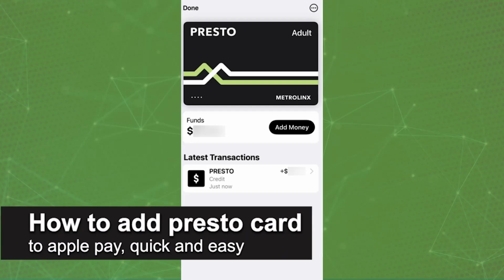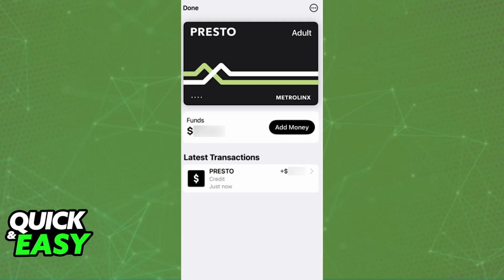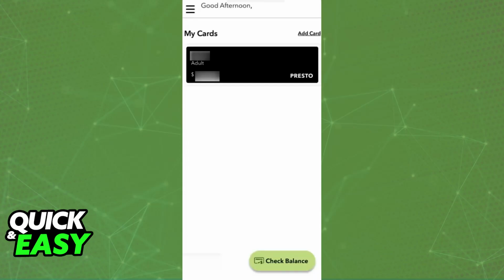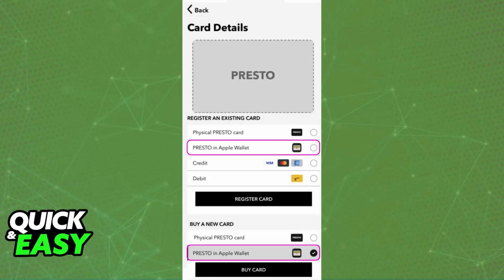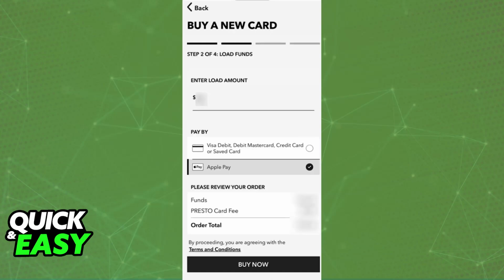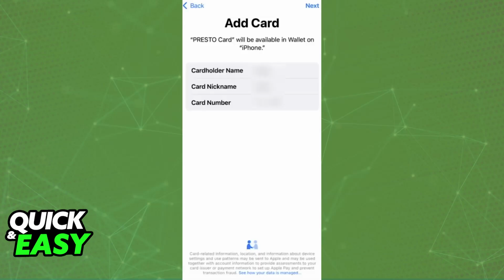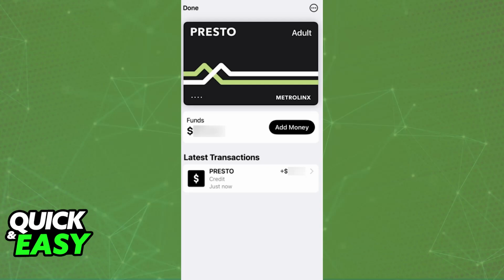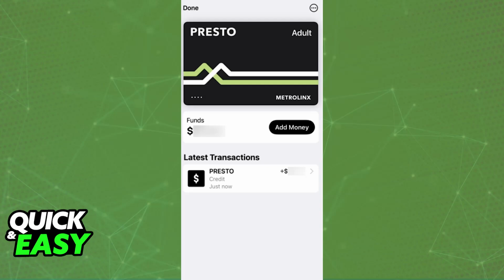How To Add Presto Card to Apple Pay (2025) - Step by Step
I will solve your doubts about presto card how to add to apple pay, and whether or not it is possible to do this.

I hope I have helped you with the video!